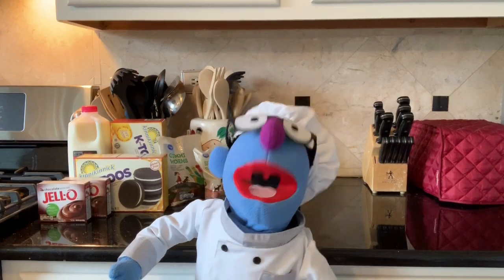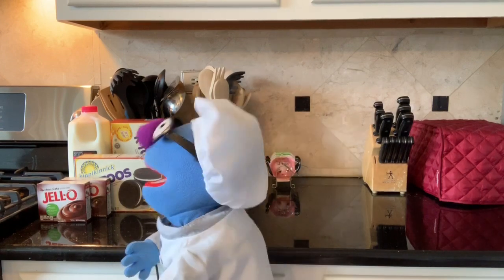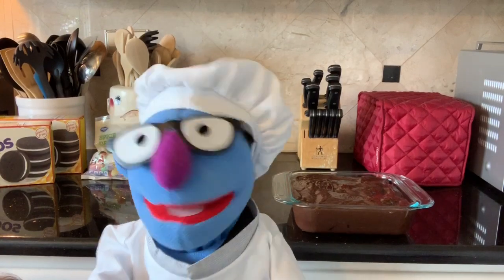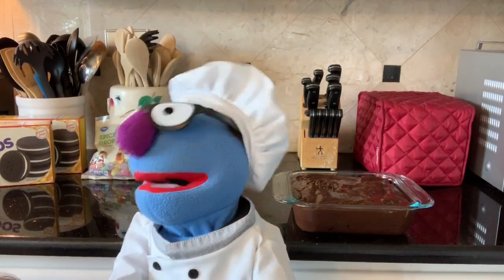The Great Eldraine Bake-Off: Gingerbrute Trap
I decided to enter the EldraineBakeOff with a dish that's both delicious and functional. This Gingerbrute Trap will take care of any pesky little cookie creatures running around your house.